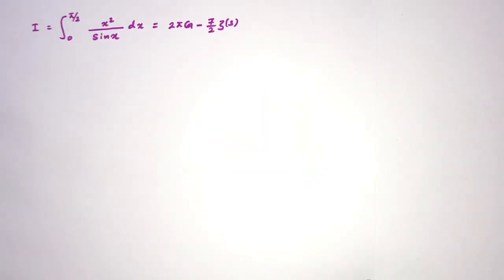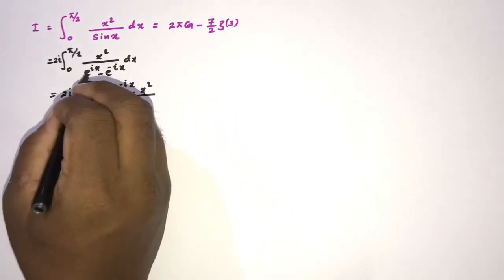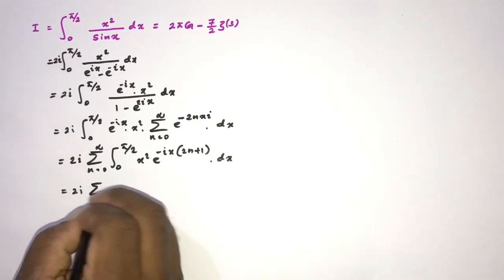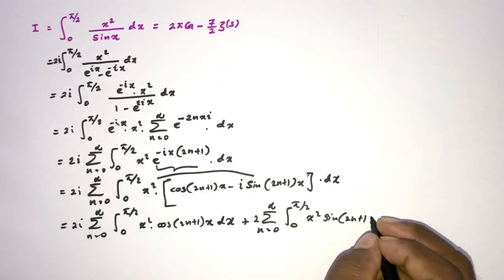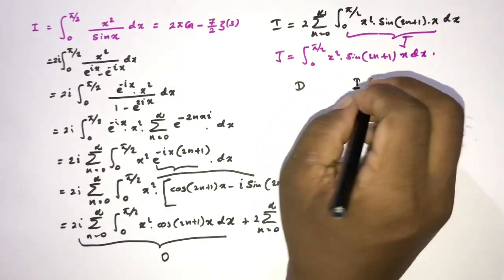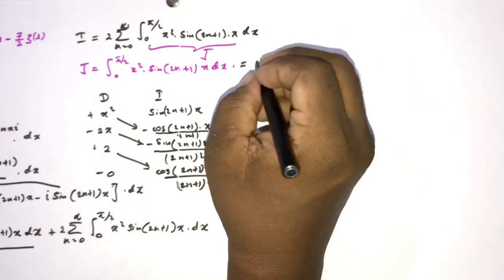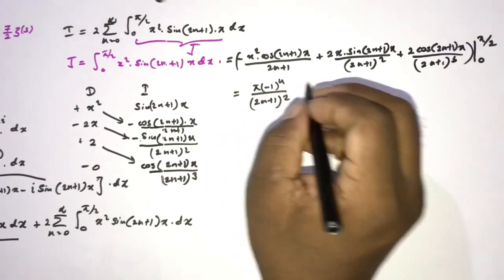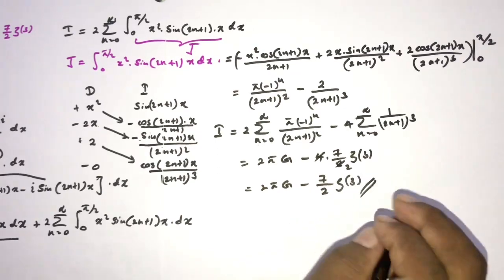Integral of x^2/sinx from 0 to pi/2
A nice integral - Integral of x^2/sinx from 0 to pi/2
G- Catalan's constant
Riemann Zeta function